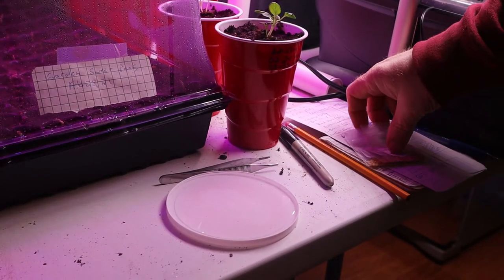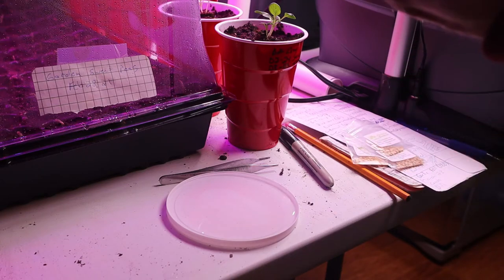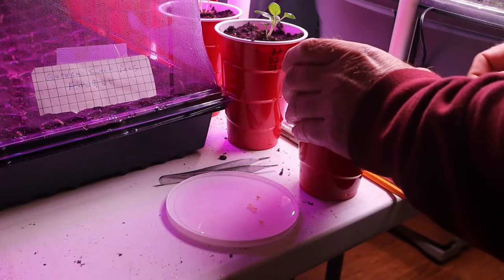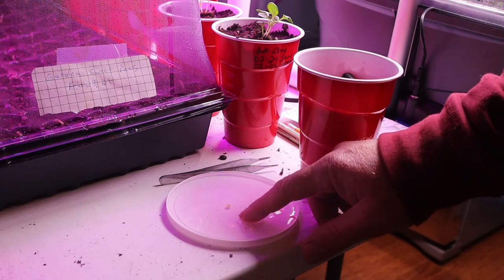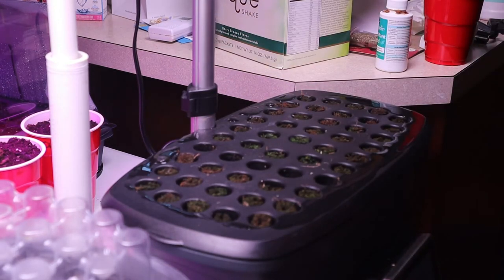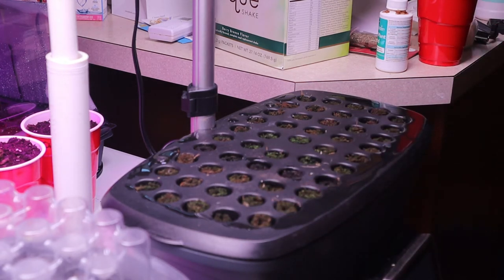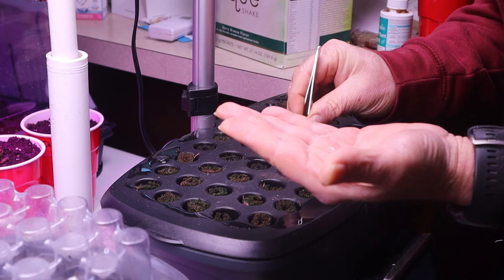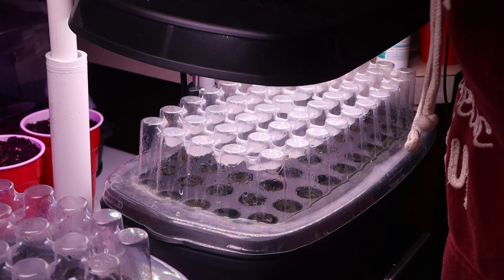getting garden seeds to sprout faster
In this video I show you a single trick that accomplishes multiple things.  First, it causes your seeds to germinate or sprout faster and second it causes your germination rate to go up.  If you have ever planted 50 seeds and only 30 sprouted, this may be why.  Doing it my way, I bet you get closer to 100% germination rates.